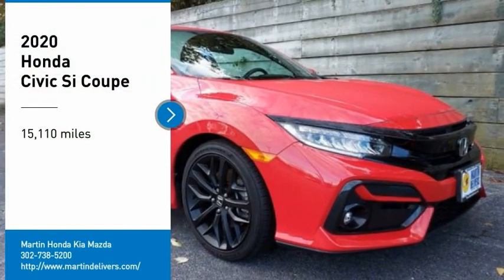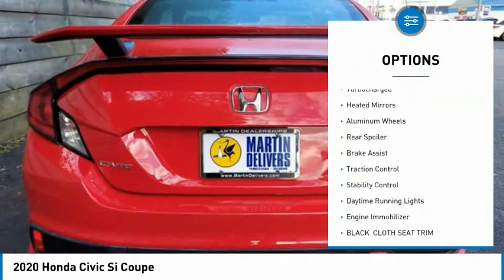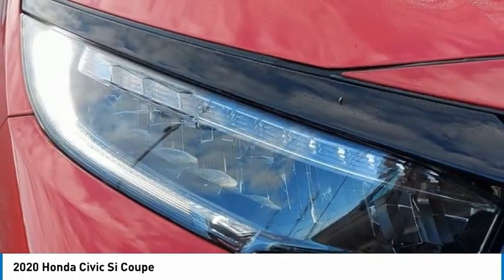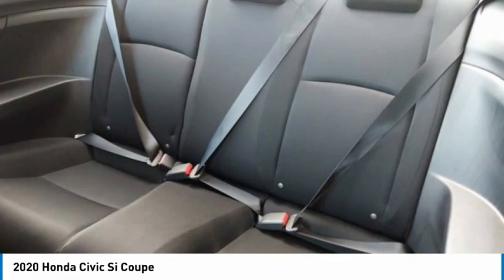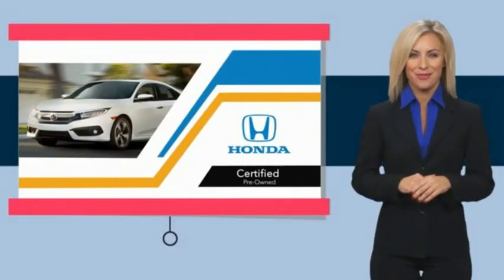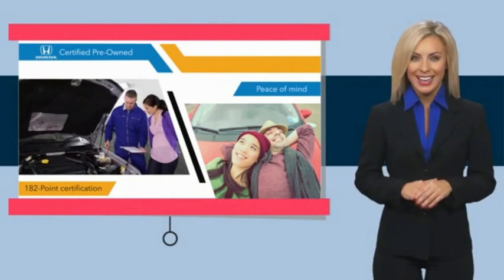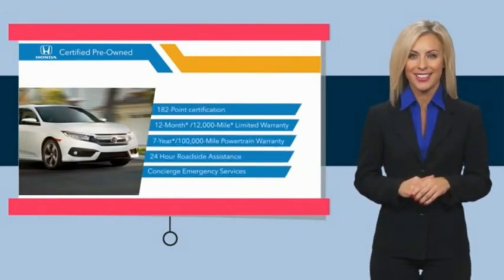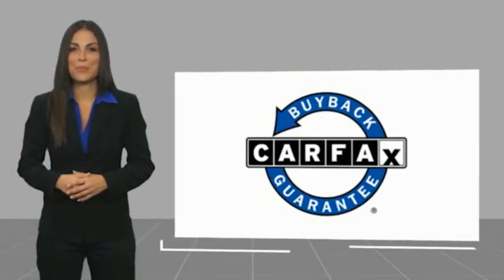2020 Honda Civic Si Coupe Martin Honda Kia Mazda T16685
2020 Honda Civic Si Coupe

Certified. Red 2020 Honda Civic Si FWD 6-Speed Manual 1.5L I4 DOHC 16V Alloy wheels, Apple CarPlay/Android Auto, Cloth Seat Trim.Recent Arrival! 26/36 City/Highway MPGHondaTrue Certified Details:* Vehicles purchased within New Vehicle Limited Warranty period: extends New Vehicle Limited Warranty to 4 years*/48,000 miles*. Roadside Assistance for the duration of the Certified Pre-Owned Limited Warranty. Up to two complimentary oil changes within the first year of ownership. SiriusXM 90-Day Trial* Vehicle History* Transferable Warranty* 182 Point Inspection* Limited Warranty: 12 Month/12,000 Mile (whichever comes first) after new car warranty expires or from certified purchase date* Powertrain Limited Warranty: 84 Month/100,000 Mile (whichever comes first) from original in-service date* Roadside Assistance* Warranty Deductible: $0